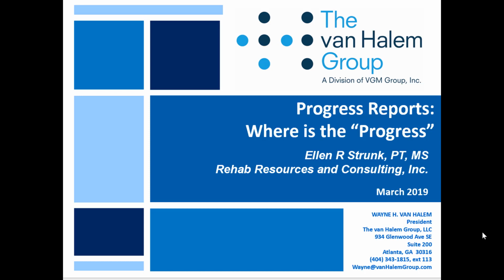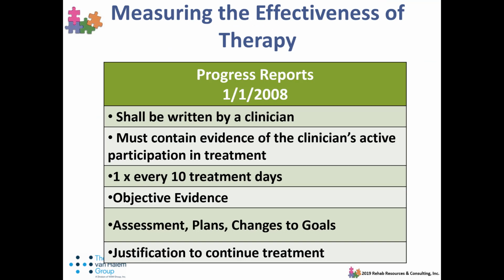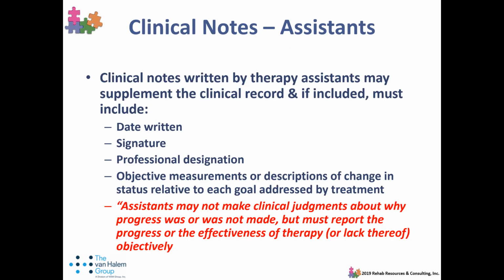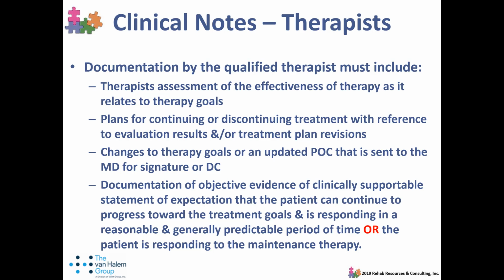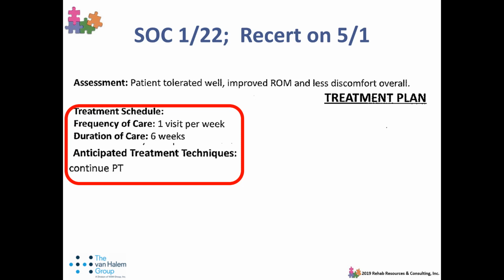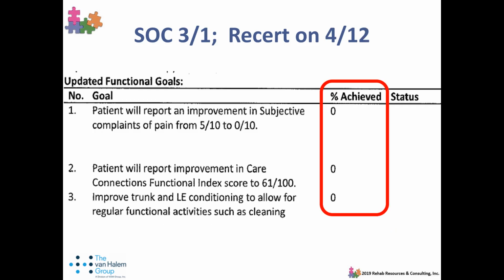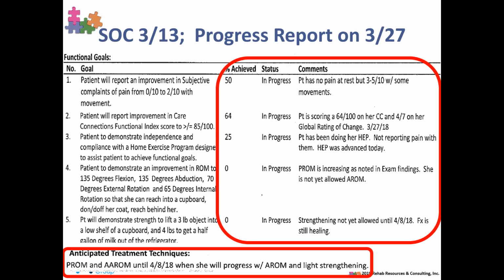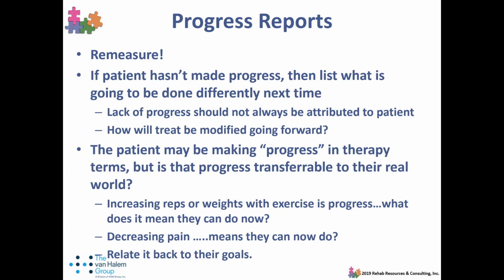5 Progress Reports